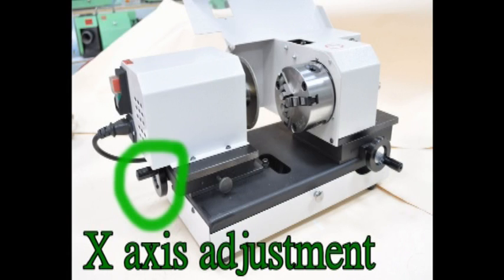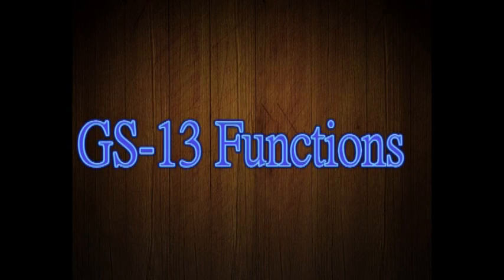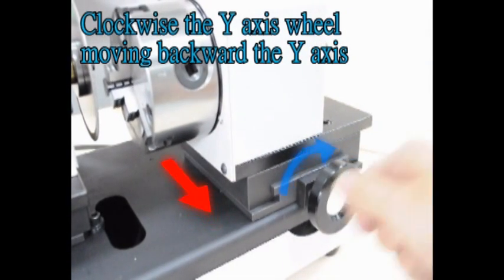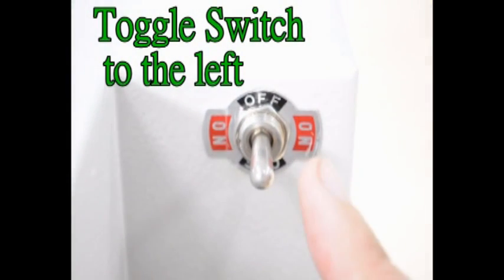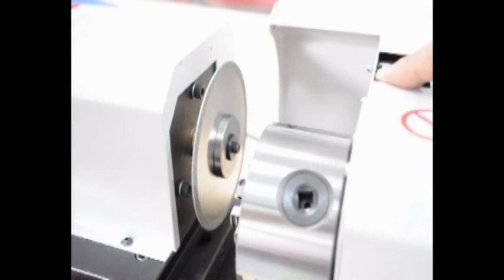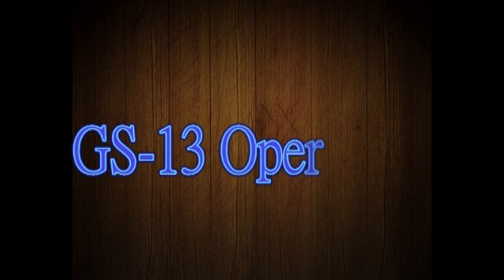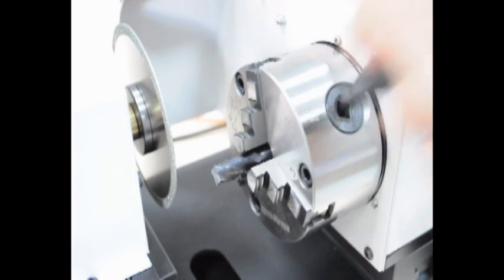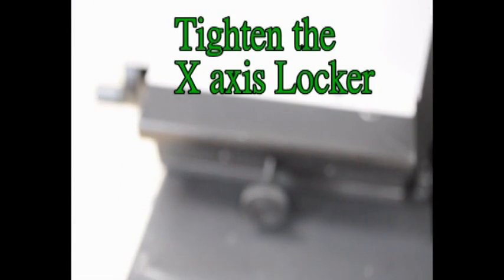GS-13 Tool Cutting machine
For 3-16mm Carbide and HSS material tool cutting.
Power 110V-220V